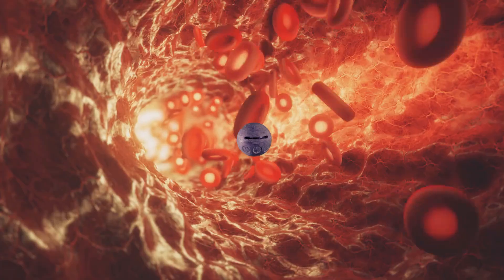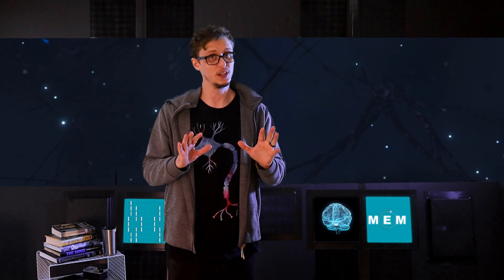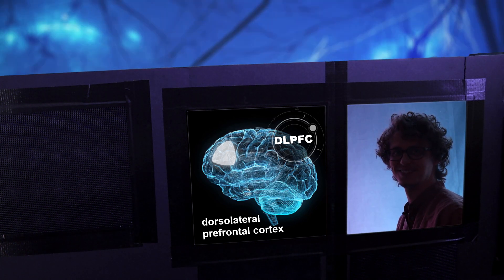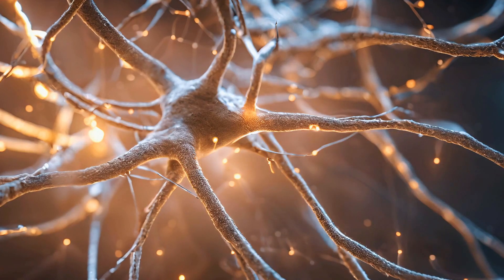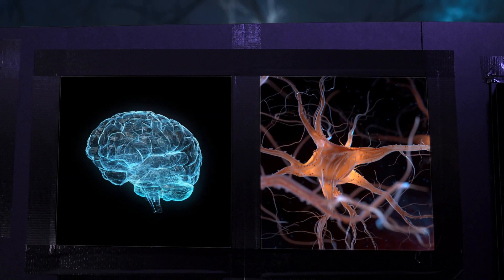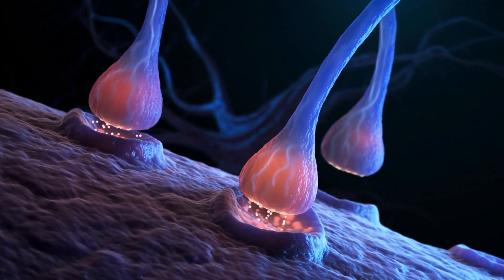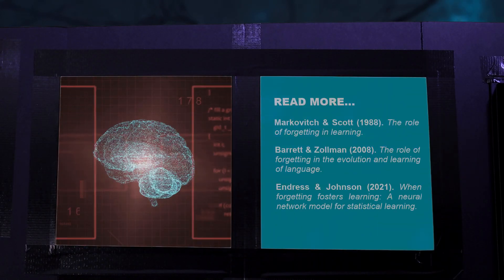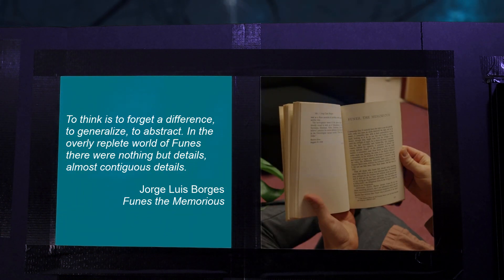Why do we forget? The neuroscience of memory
Why do our memories sometimes fade or fail?
In this video, I take a trip into my own brain to see how memories are formed, stored, retrieved, and why they are sometimes lost.
This video was submitted for the Cognitive Science Society's Mind Challenge contest - and it won first place!

Sources
Barrett & Zollman (2008). The role of forgetting in the evolution and learning of language.
Berry & Davis (2014). Active forgetting of olfactory memories in drosophila.
Borges (1942). Funes the Memorious.
Camina & Güell (2017). The neuroanatomical, neurophysiological and psychological basis of memory: Current models and their origins.
Cohen et al. (1997). Temporal dynamics of brain activation during a working memory task.
Davis & Zhong (2017). The biology of forgetting—A perspective.
Endress & Johnson (2021). When forgetting fosters learning: A neural network model for statistical learning.
Markovitch & Scott (1988). The role of forgetting in learning.
Postle (2006). Working memory as an emergent property of the mind and brain.
Quiroga et al. (2008). Sparse but not ‘Grandmother-cell’ coding in the medial temporal lobe.
Quiroga et al. (2013). Brain cells for grandmother.
Tonegawa et al. (2015a). Memory engram storage and retrieval.
Tonegawa et al. (2015b). Memory engram cells have come of age.